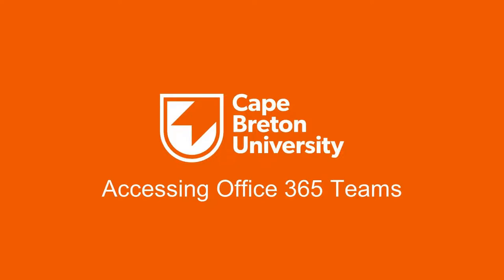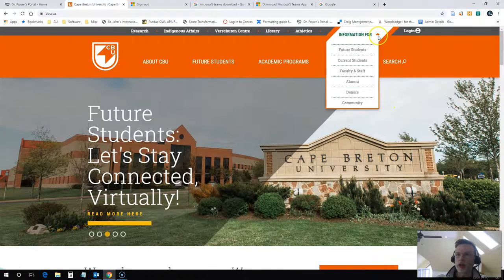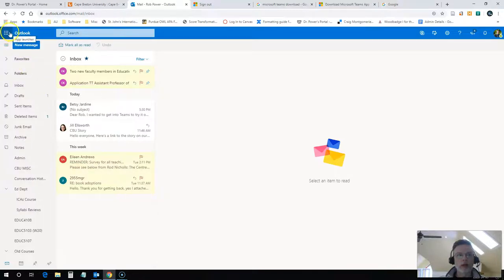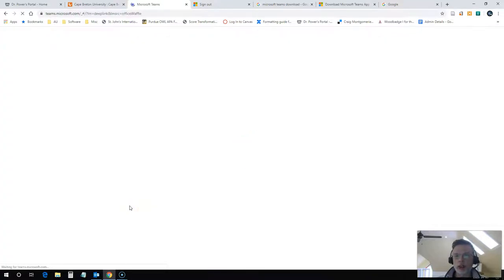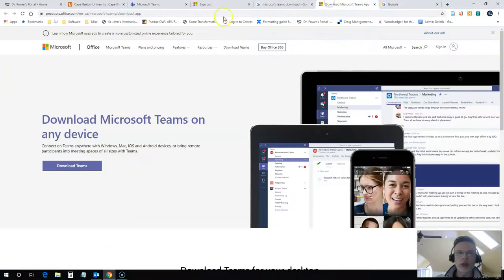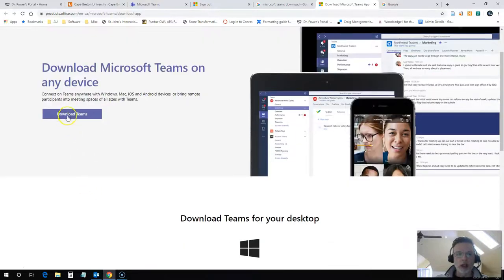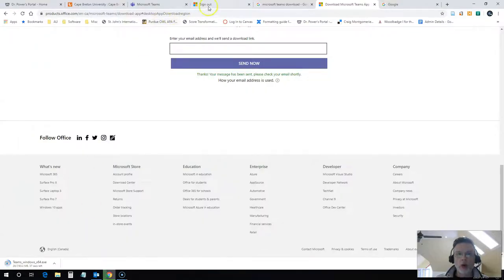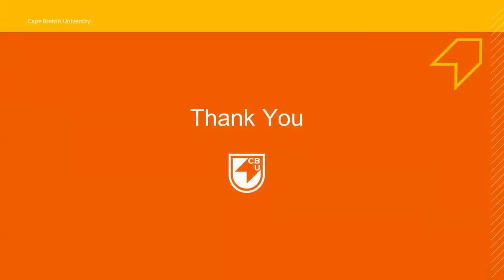Accessing Office 365 Teams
This short video walks through the steps to access the Office 365 Teams application through your CBU webmail account, and then how to get the downloadable desktop version of the app, and how to join a team using a code.